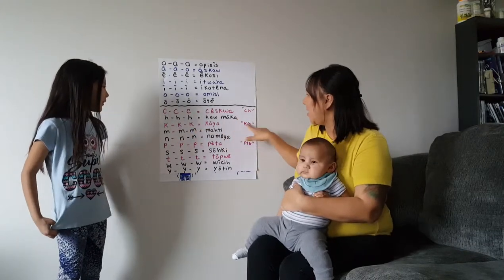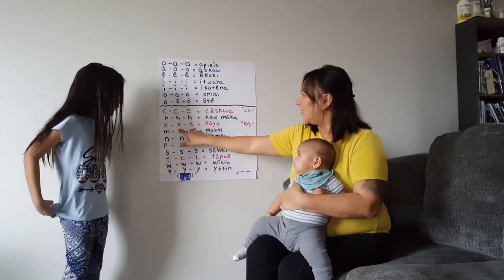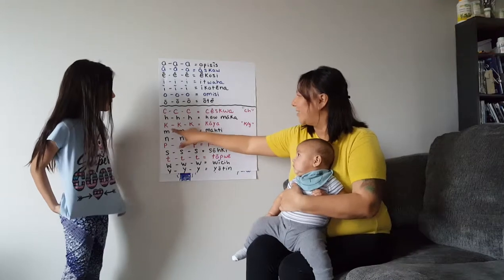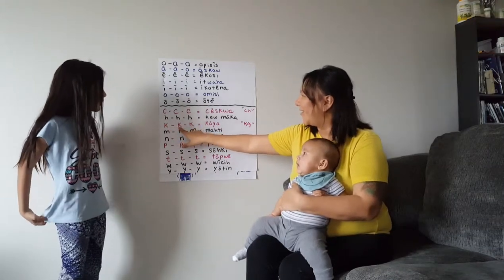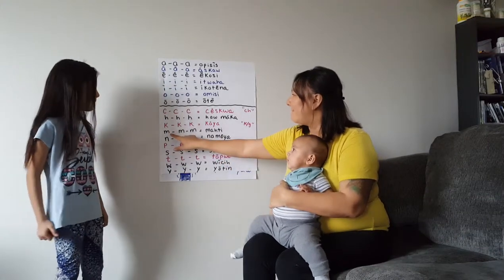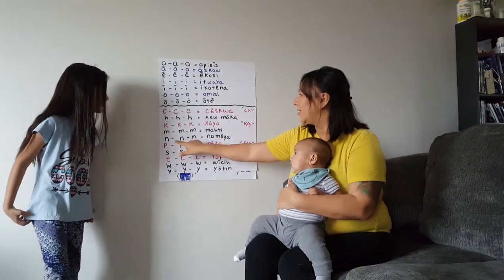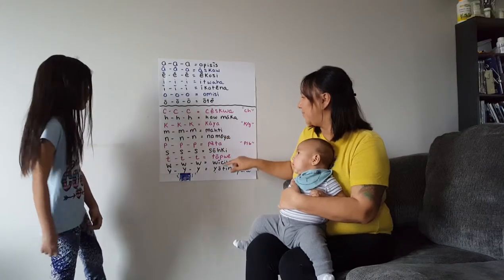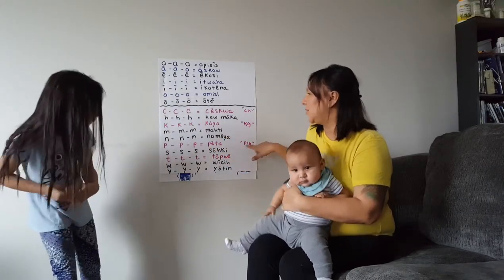Cree Sound System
Thank you to creeliteracy.org and Solomon Ratt for sharing the sound system. Links will be uploaded in the blog.